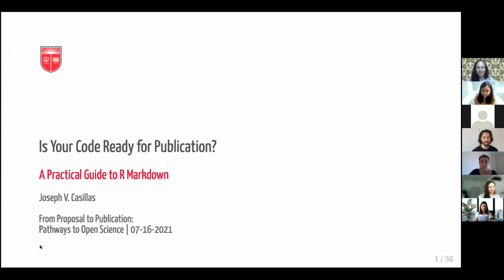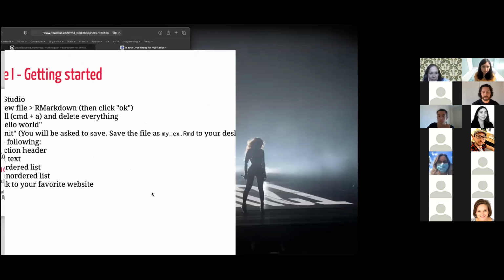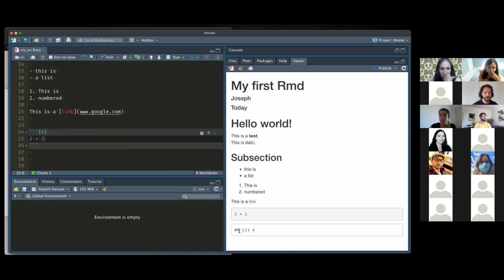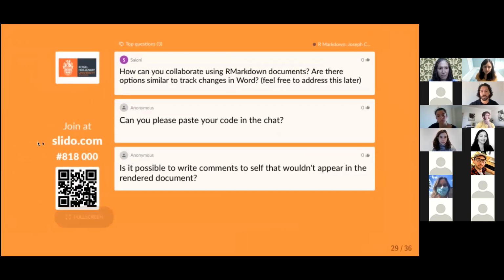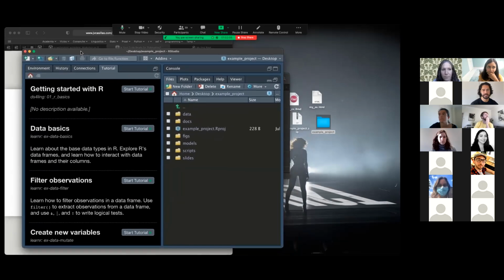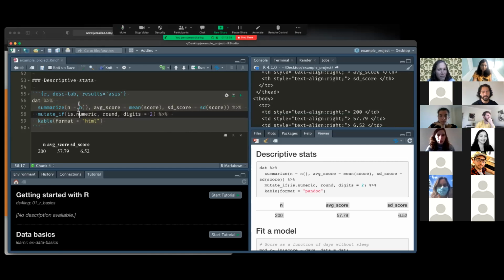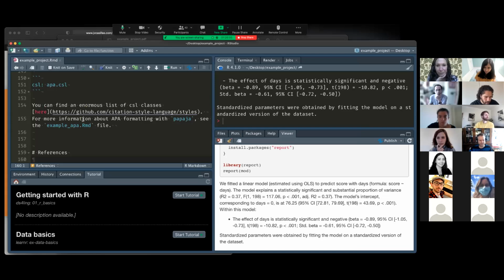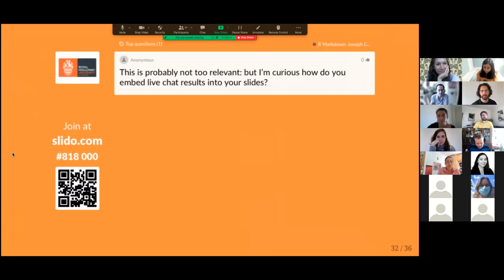Is your code ready for publication? A practical introduction to RMarkdown with Joseph Casillas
FROM PROPOSAL TO PUBLICATION: PATHWAYS TO OPEN SCIENCE workshop series (July 13th - 16th, 2021)

In this workshop participants will learn how to use R Markdown and knitr to produce literate documents, i.e., documents that combine both narrative text and code. We will focus on learning best practices to ensure our analyses are shareable, eicient, and reproducible. Though the focus will be on scienti!ic articles, we will also learn about how R Markdown can be used to generate static and dynamic output formats including HTML, PDF, MS Word, Beamer, HTML5 slides, Tufte-style handouts, books, dashboards, shiny applications, and websites. No prior experience is needed. Participants should have a working version of R and RStudio installed beforehand.